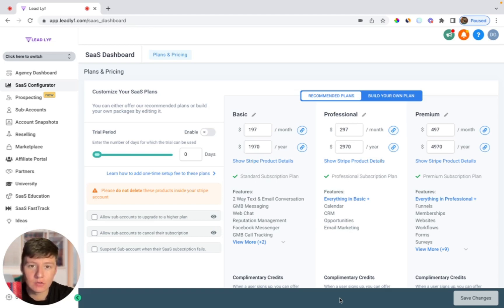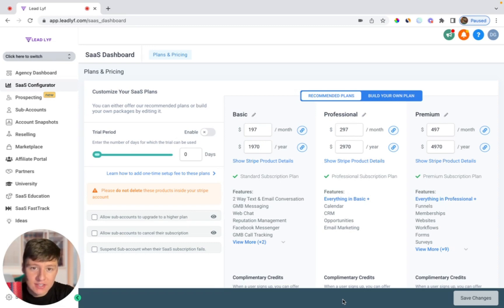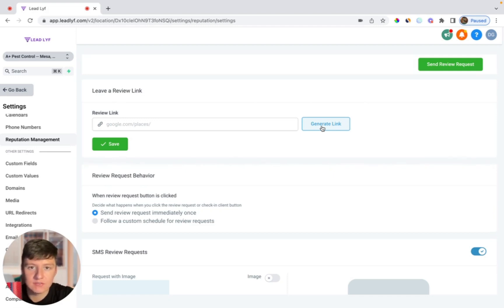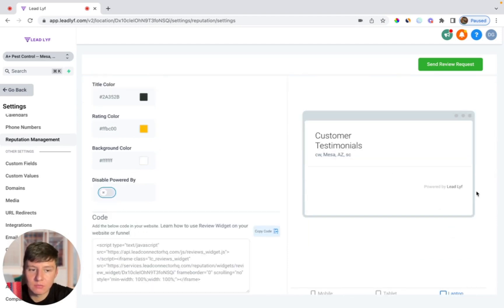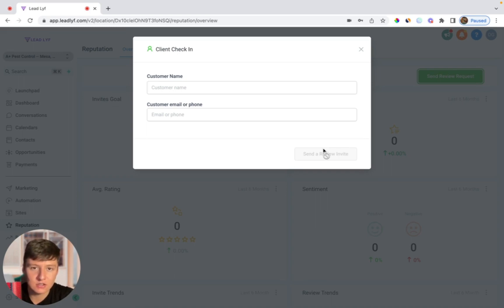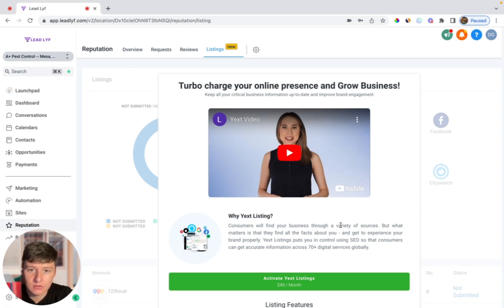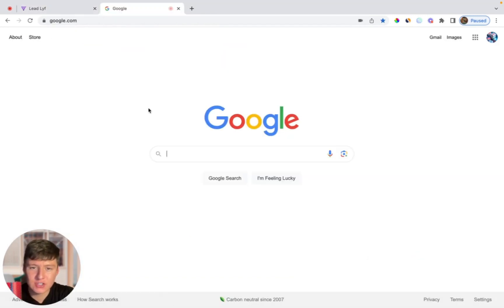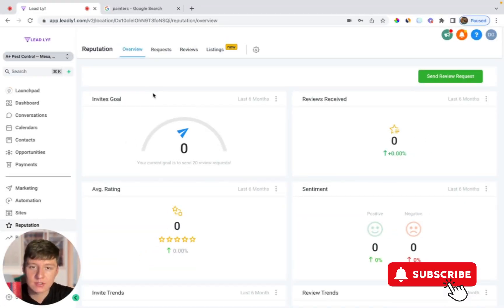Setting Up And Selling GoHighLevel Reputation Management (Full Guide)